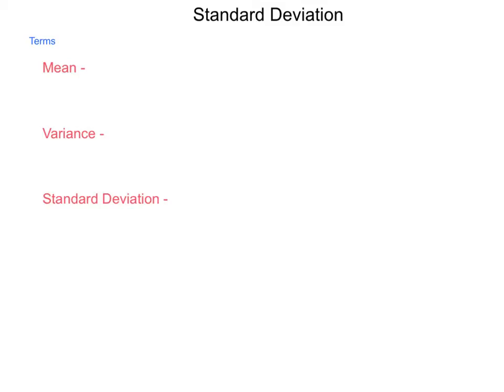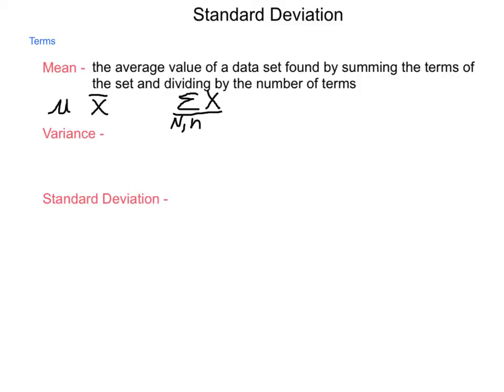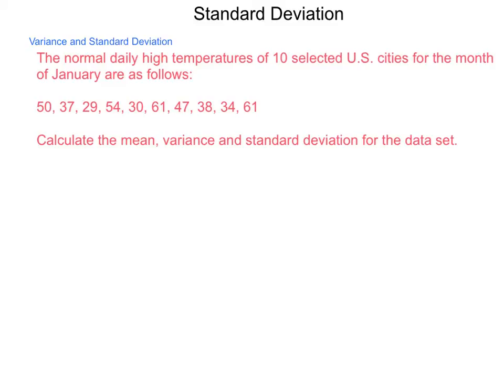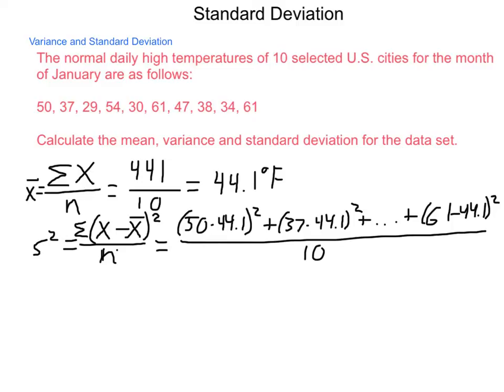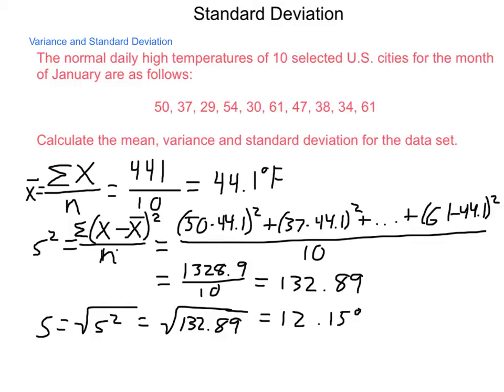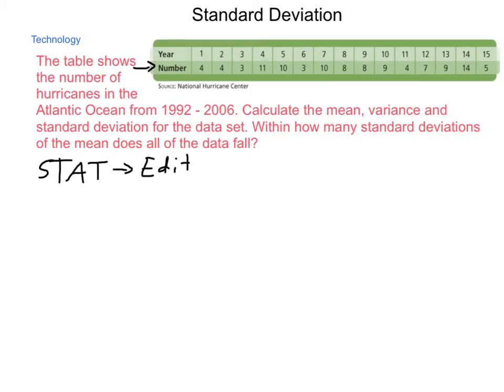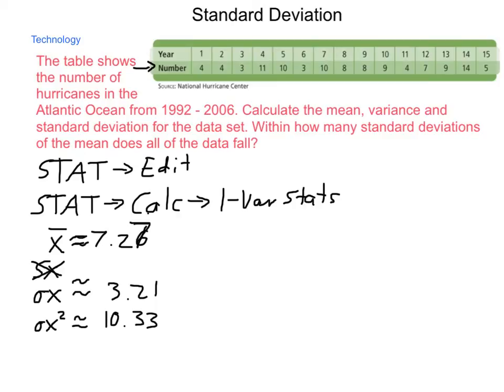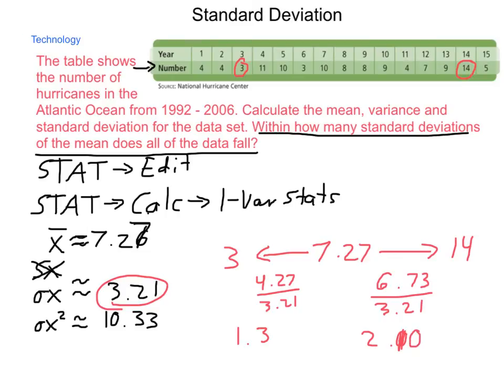Algebra2 11.7 Standard Deviation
This lesson discusses the terms, definitions and calculations of mean, variance, and standard deviation. It shows how to calculate these by hand and how to use technology to speed the work.